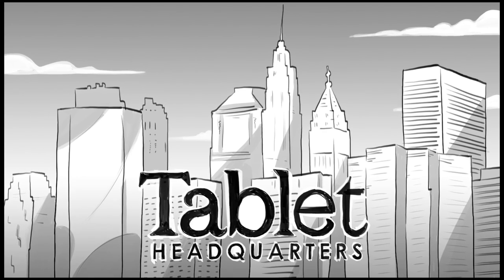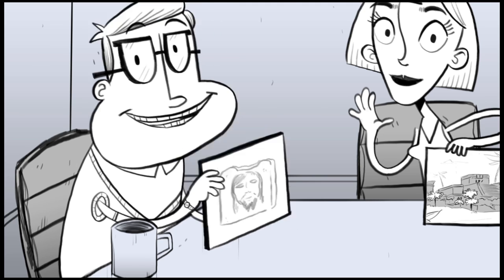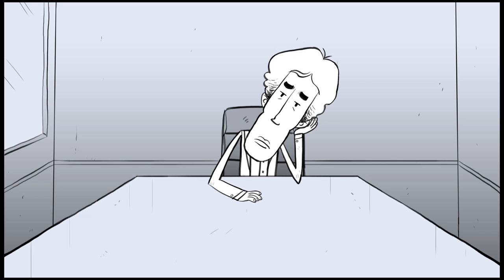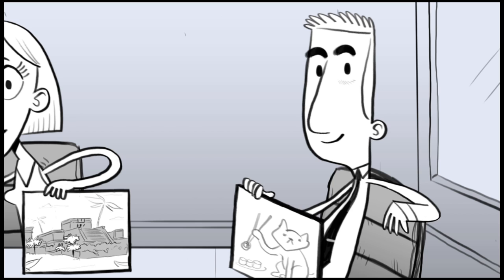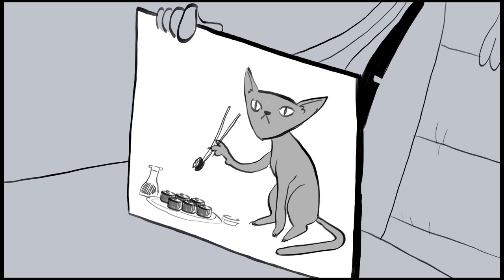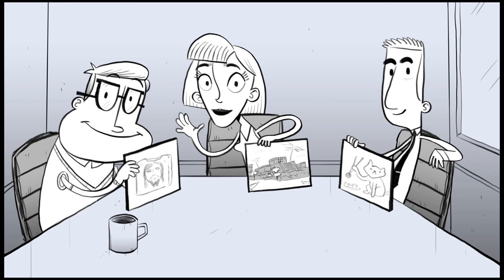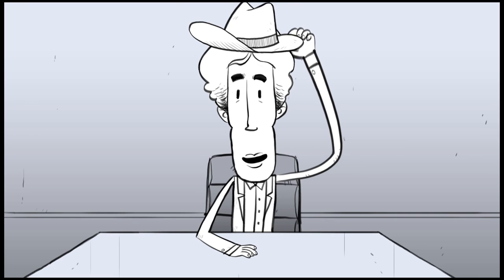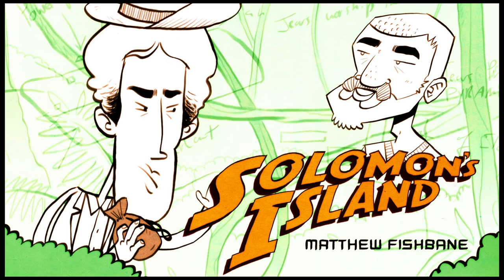Solomon's Island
A random email containing what purports to be news of the Lost Temple of Solomon sends day-dreaming New York-based reporter Matthew Fishbane on a journey halfway around the world—to the Solomon Islands. There, in the remote jungles of Malaita, he encounters self-described Melanesian Israelites with apocalyptic visions, dreamers guarding archaeological ruins of unknown but apparently ancient provenance, and a warlord who rallied an ethnic militia under the Star of David, as well as canny modern politicians who are leveraging the tiny island nation's greatest asset—sovereignty—for development assistance from the modern Jewish state. When the stray rumors that float across our laptop and iPhone screens are followed to their source, reality turns out to be even wilder and more compelling than fiction.

Read about Fishbane's epic trip to the South Pacific—where he encounters self-described Melanesian Israelites with apocalyptic visions, dreamers guarding archaeological ruins of unknown but apparently ancient provenance, and a warlord who rallied an ethnic militia under the Star of David—by buying "Solomon's Island," a 20,000-word tale, complete with photos, videos, maps, timelines, and more, from our publishing partners at The Atavist.

Video Credits:
Written & Produced by Stephen Levinson
Music & Audio Mixing by Joel Levinson
Animation by Jesse Benjamin